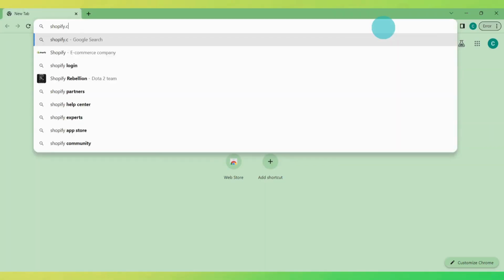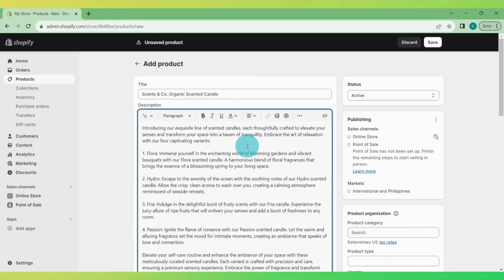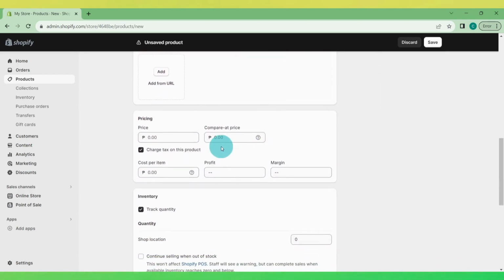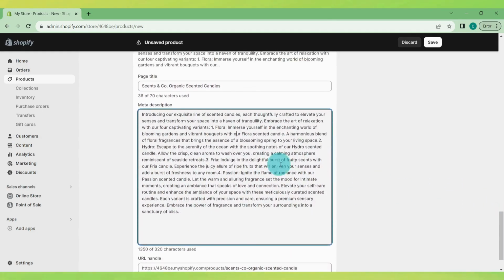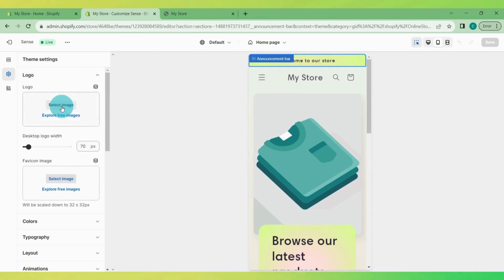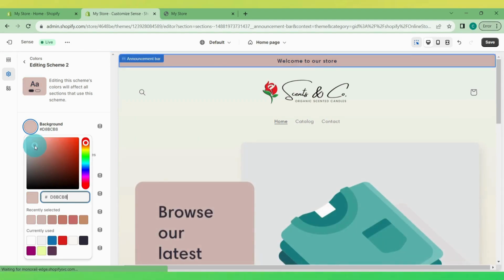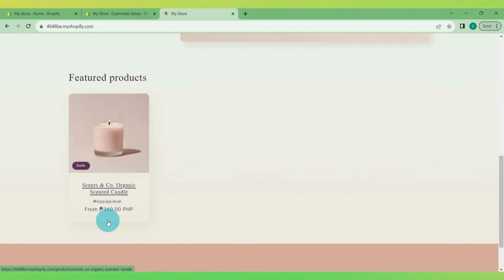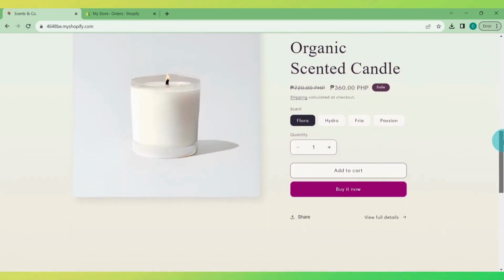Shopify Dropshipping (How To Set up Shopify Dropshipping Store)